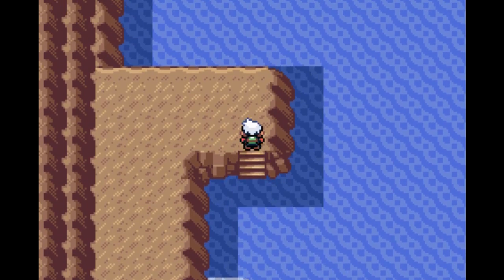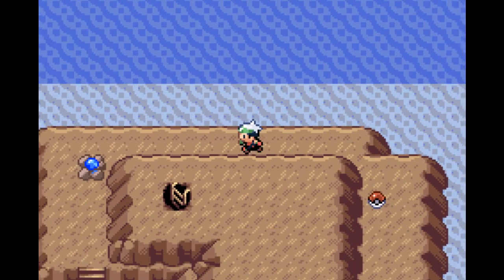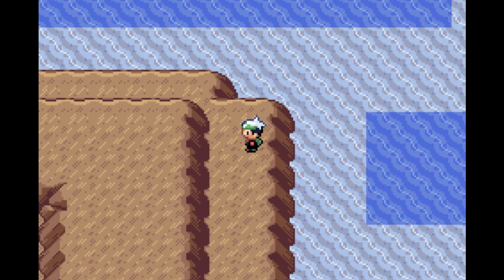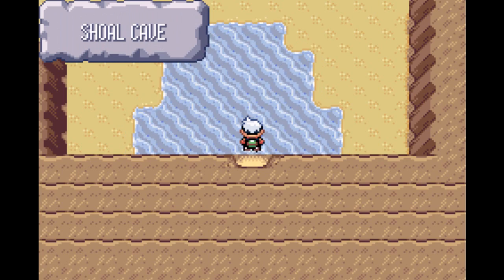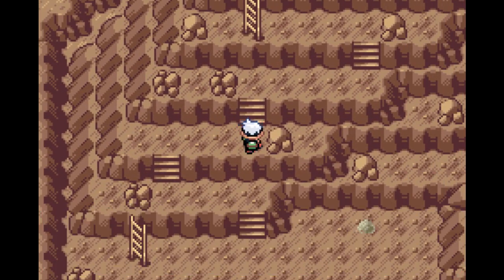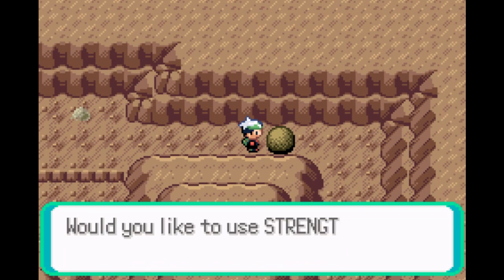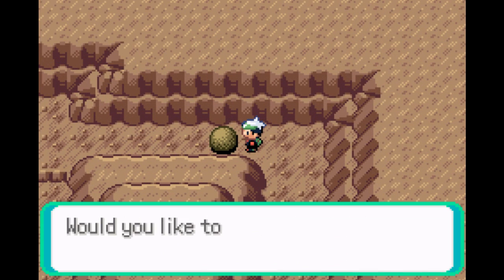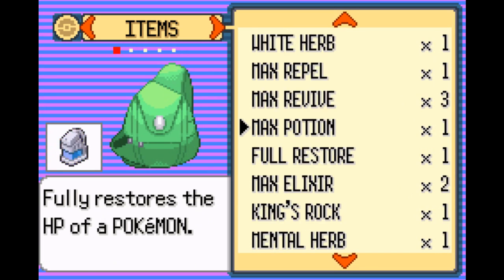Pokemon Emerald Version Part 65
Here we explore Shoal Cave.